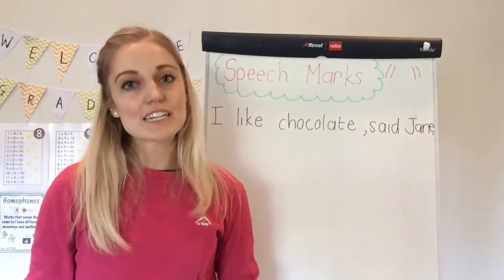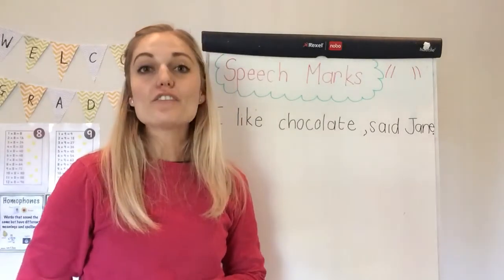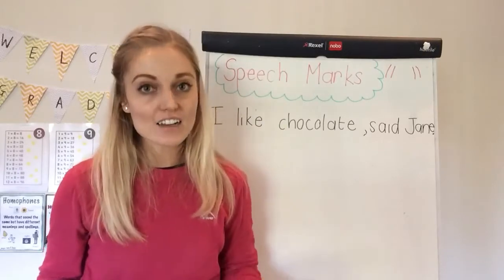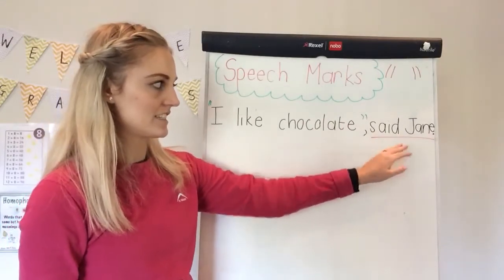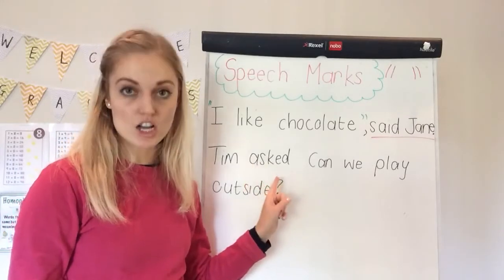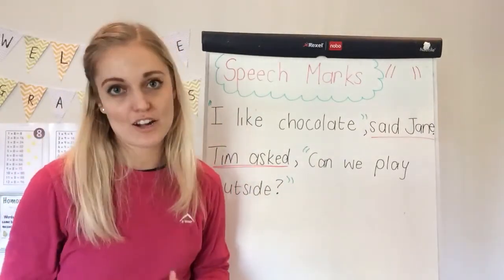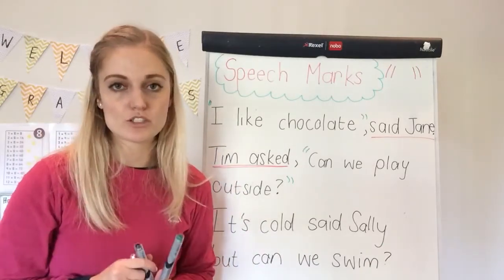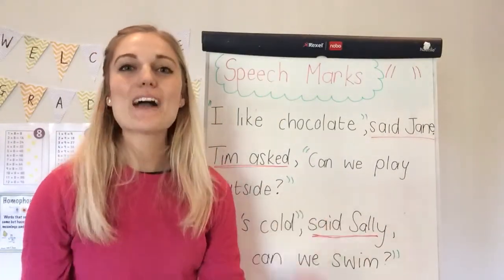Speech Marks (Quotation Marks)